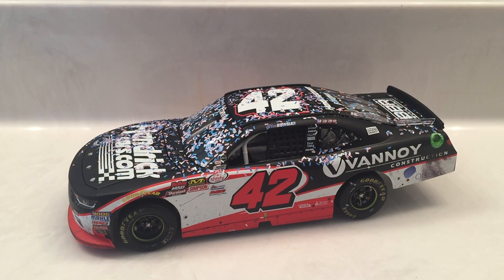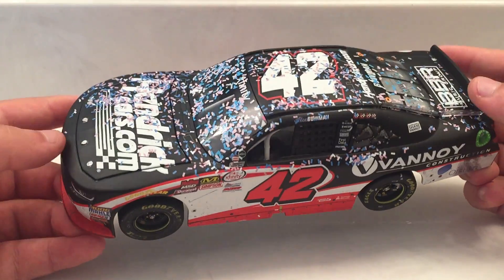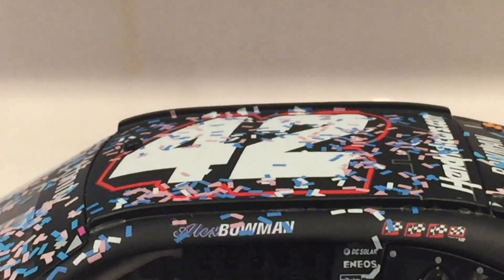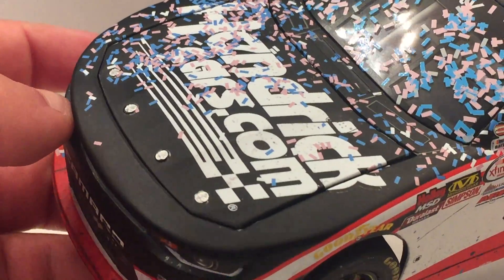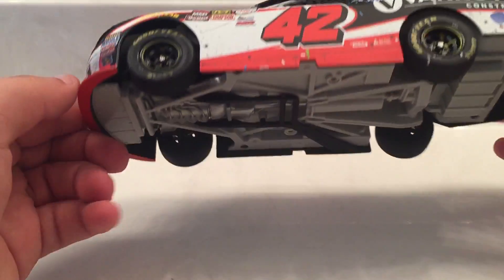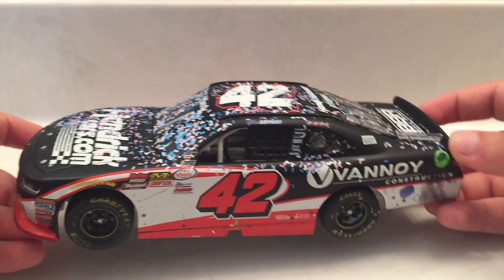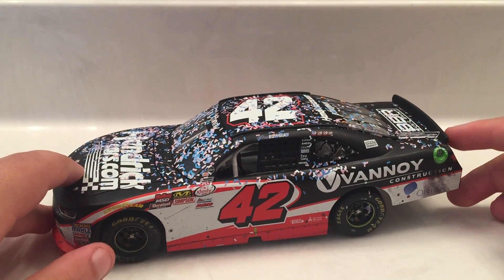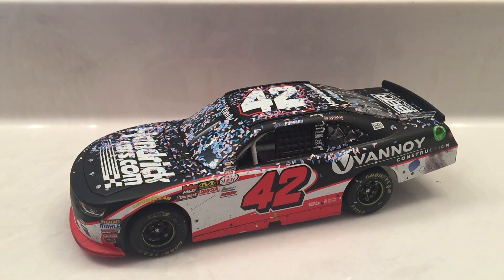Diecast Review: Alex Bowman 2017 Charlotte win.